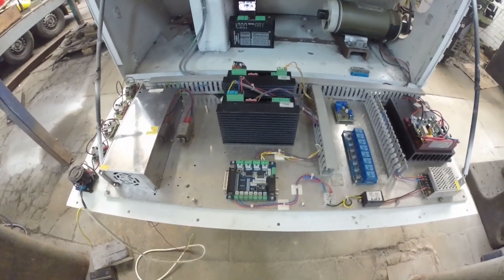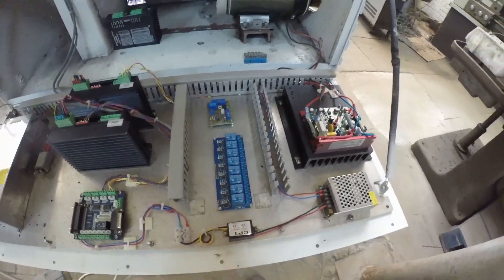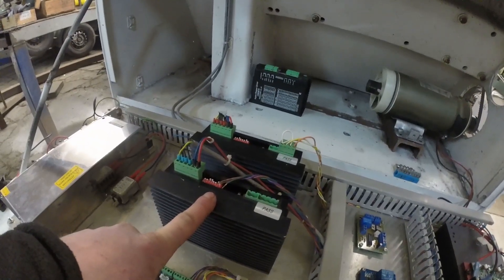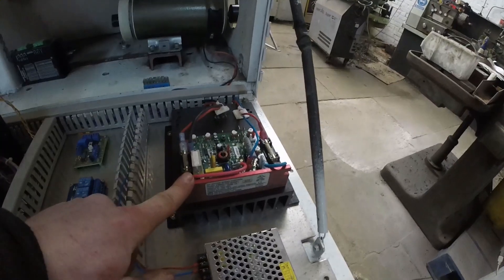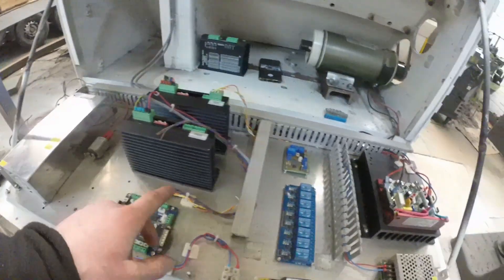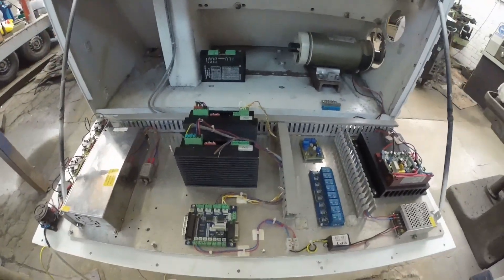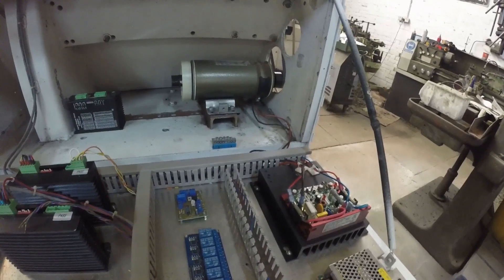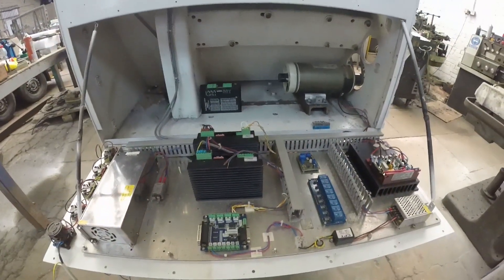CNC Lathe Retrofit Part2- Electronics Boxford 240 TCL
This time we are looking at the electronics required to run the lathe.
We discuss the separate components and what needs to be done to complete the build.

This Boxford 240 TCL came from a local college and has done basically no work. When I bought it it was in bad cosmetic shape due to sitting in a damp shed so I stripped and resprayed the tinwork. Originally ran a BBC computer we are retrofitting with modern steppers with Linuxcnc as the controller.